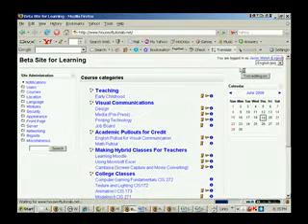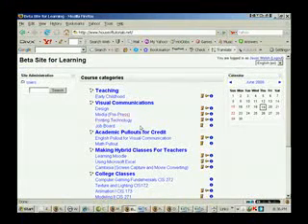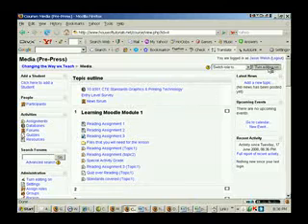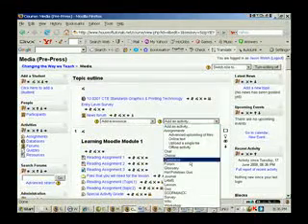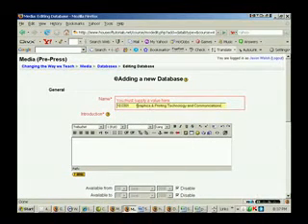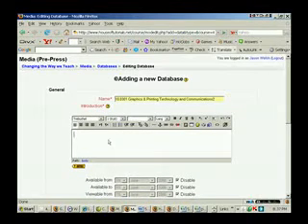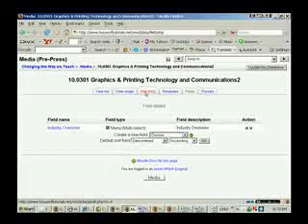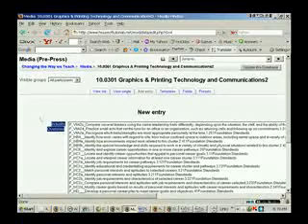0407 Sorting Segments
0407 Sorting Segments